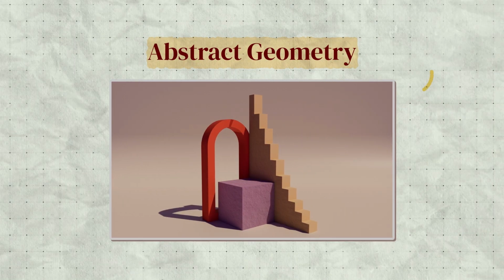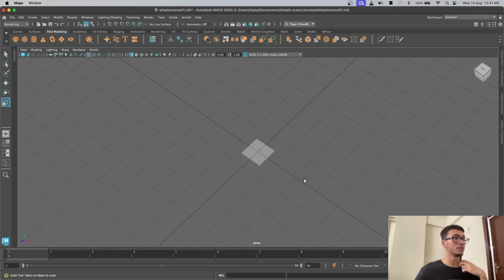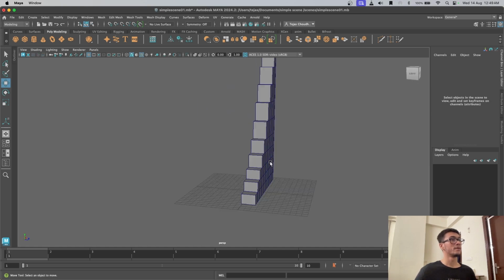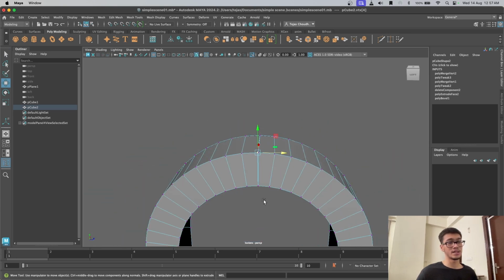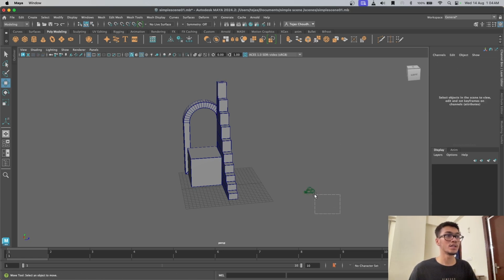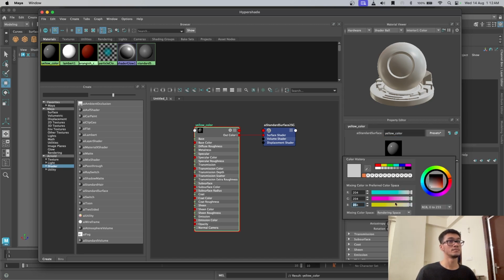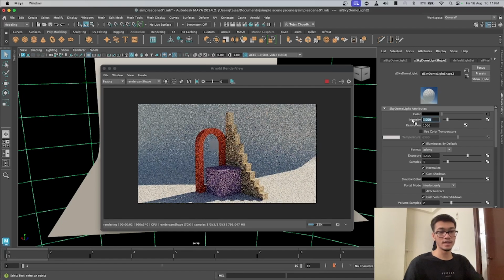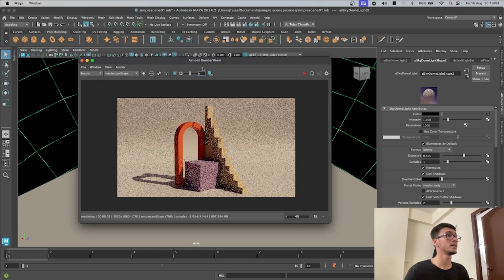Start Your 3D Journey! The Perfect First Maya Project!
"Abstract Art in 3D: Maya Tutorial for Beginners"

"Want to learn Maya but don’t know where to start? This step-by-step tutorial is perfect for beginners! In this video, I’ll guide you through your very first Maya project, teaching you the essential tools, shortcuts, and techniques to kickstart your 3D journey. Whether you’re into animation, modeling, or VFX, this is the perfect place to begin!"

🔹 What You’ll Learn:
✅ Maya interface basics
✅ Essential tools & shortcuts
✅ Your first 3D model step by step
✅ Common beginner mistakes & how to fix them

🎥 Watch till the end & start creating today!